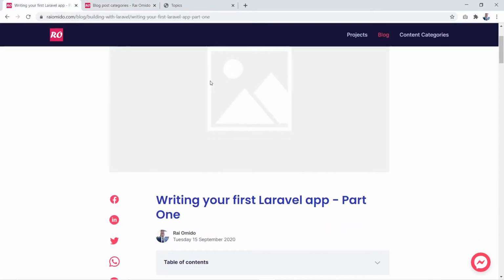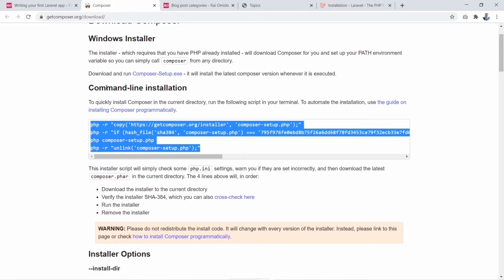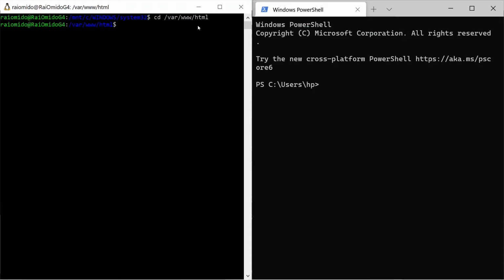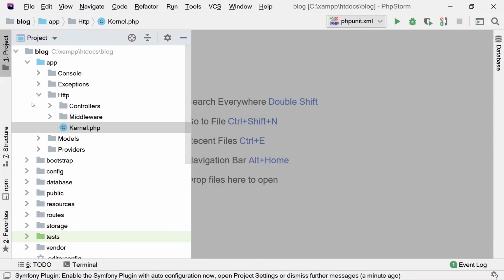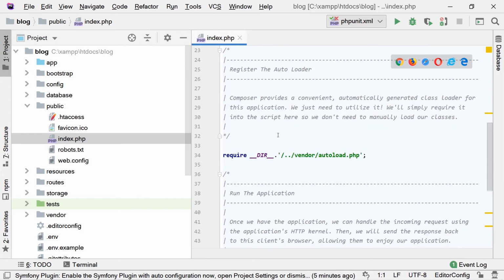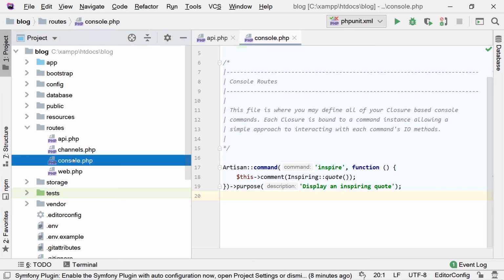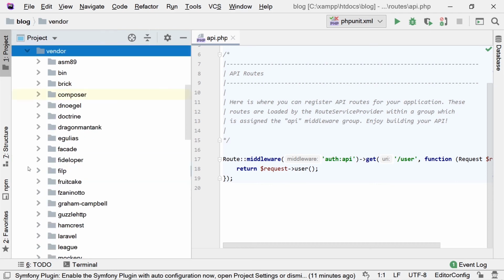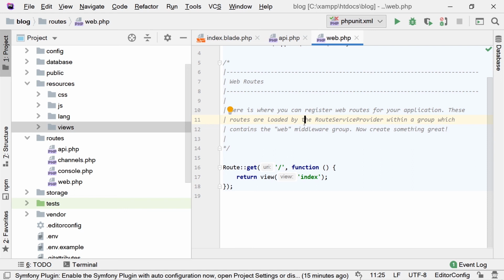Writing Your First Laravel Application - Part One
Hey Internet!

I have started a new Video Series to show you how to build applications from scratch using Laravel 8. I hope you will find this useful!

Looking for Hosting for your Laravel Application? Try these affordable Options;